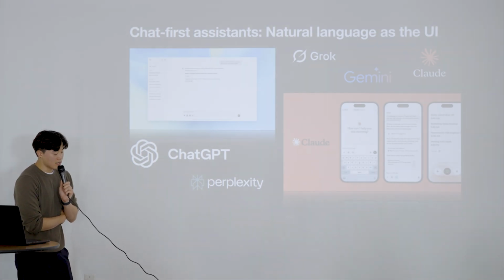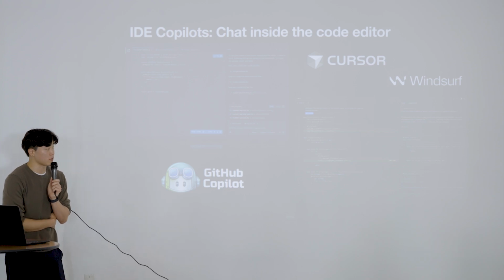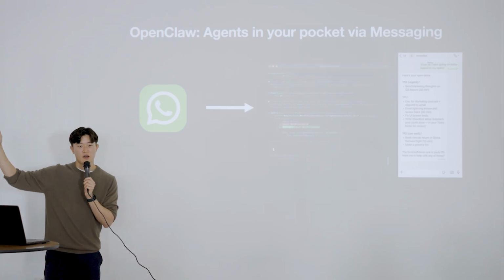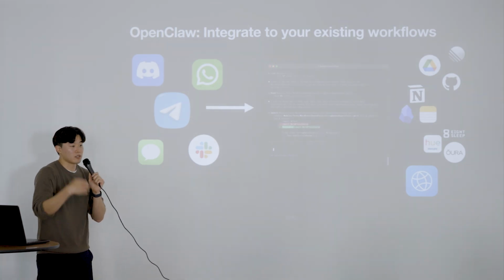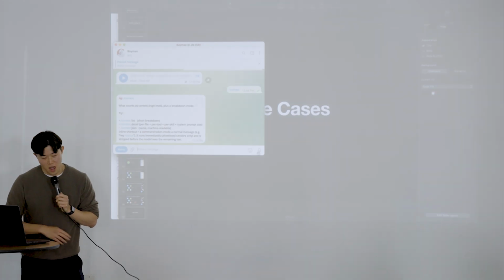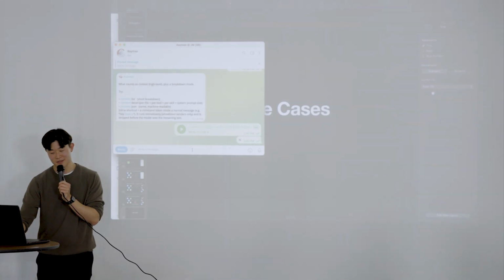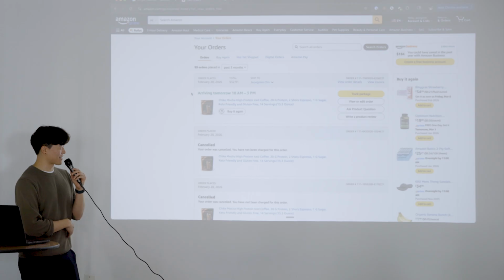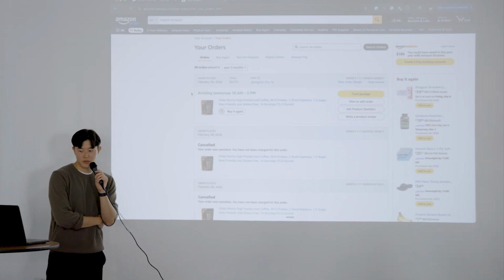What Is OpenClaw? AI Agent Beginner Overview by AI Clubhouse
A beginner-friendly overview of OpenClaw, agentic tools, phone-connected assistants, daily briefs, and AI task automation.

In this AI Clubhouse video, you'll see:
- What makes agentic tools different from chatbots
- How assistants can handle calendar changes, daily briefs, and online tasks
- Why builders are experimenting with OpenClaw and AI-native workflows

Recorded at AI Clubhouse in Los Angeles, a community for builders, technologists, and curious operators exploring what’s next in AI. We host real-world meetups with demos, workshops, and practical conversations about AI agents, automation, and AI-native workflows.